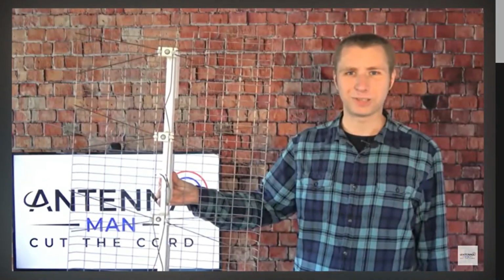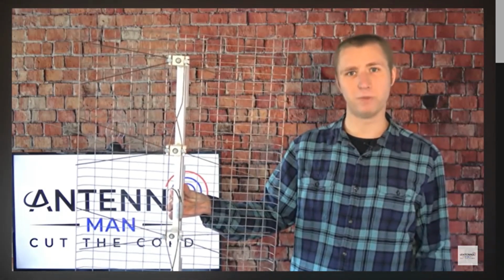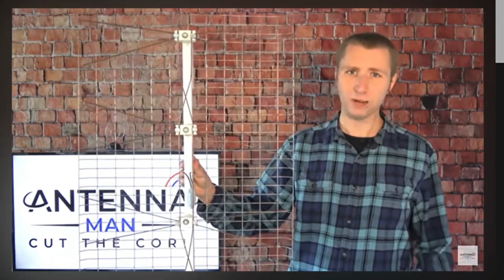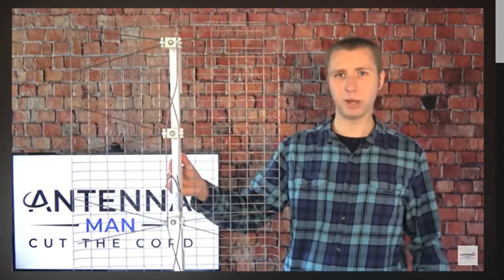Danny Hodges Ultimate Antenna - BUYER BEWARE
The Antenna Man The Ultimate HD TV Antenna Review - Danny Hodges Homemade Outdoor Model

To view all comments on videos Sort by Newest first.